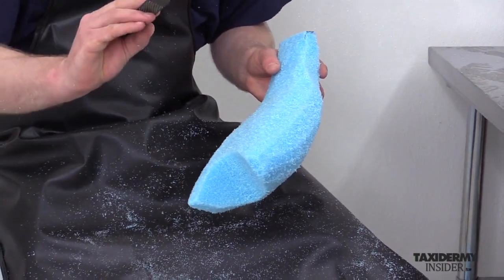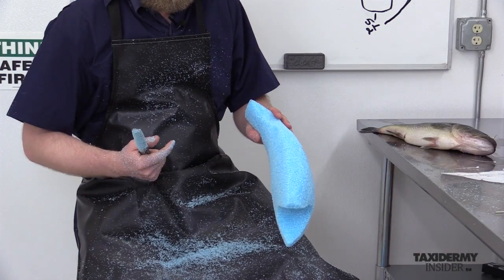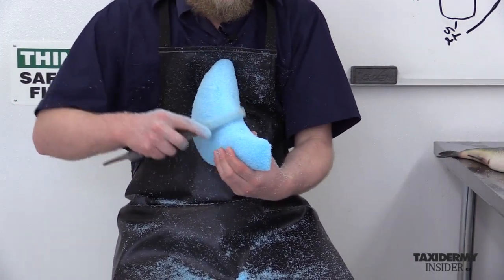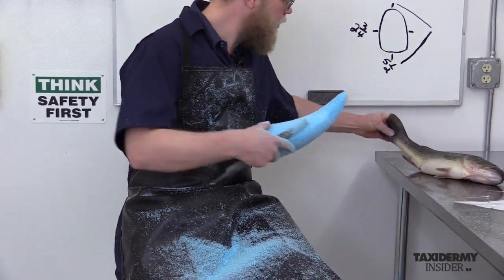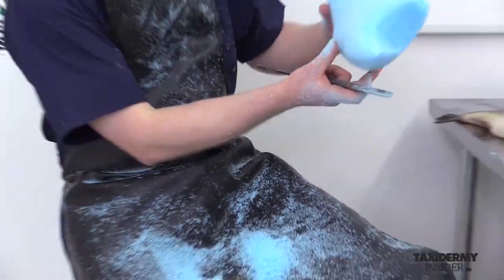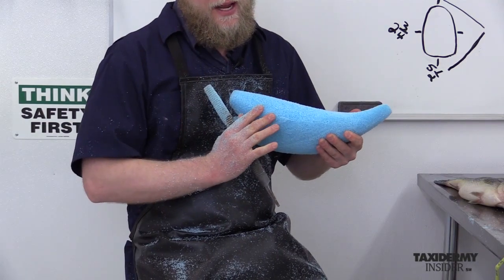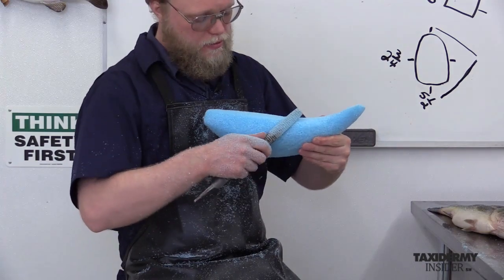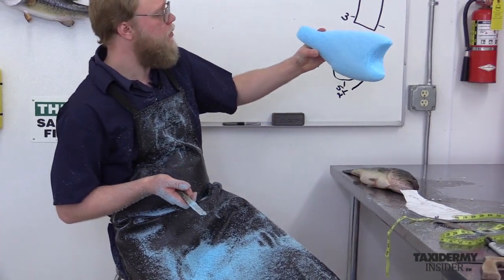Largemouth Bass Skin Mount # 5 Carving the Form